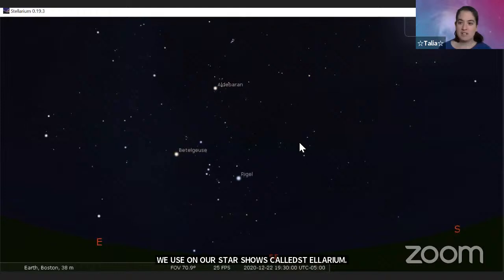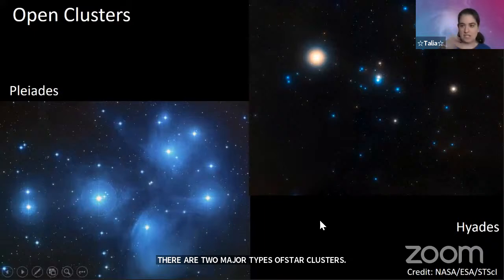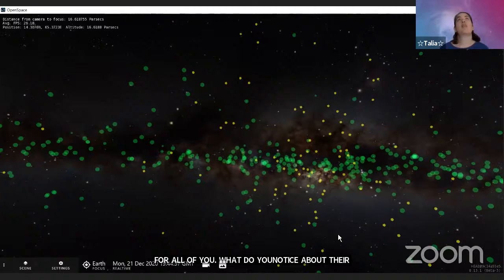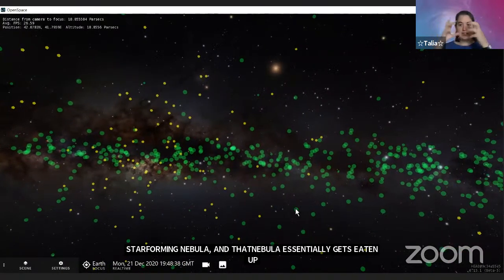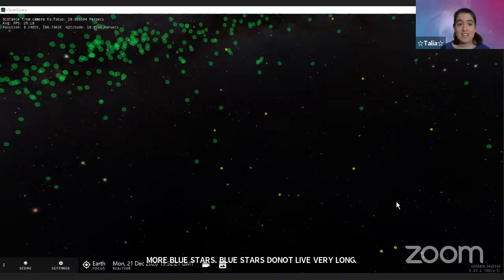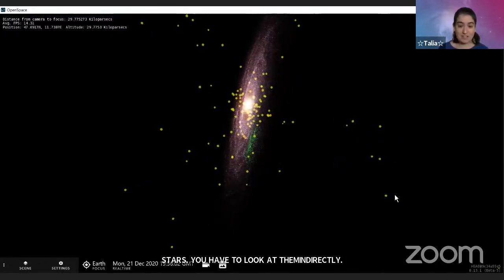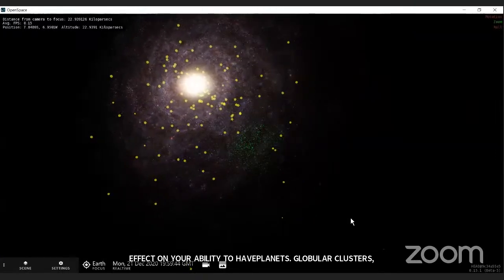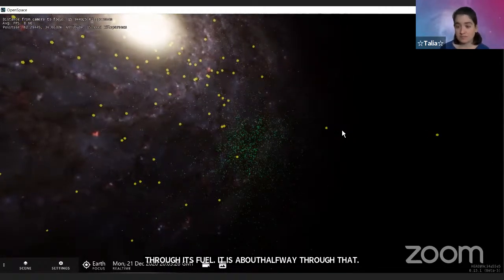Virtual Planetarium: Exploring Space (12/22/2020)